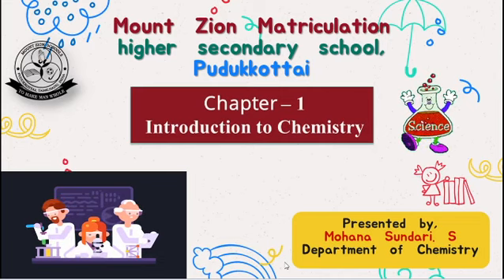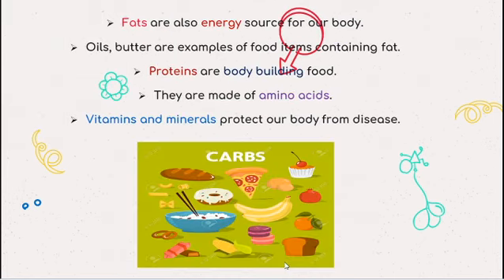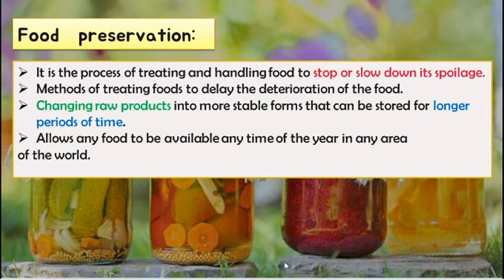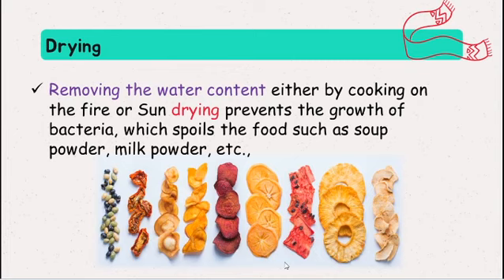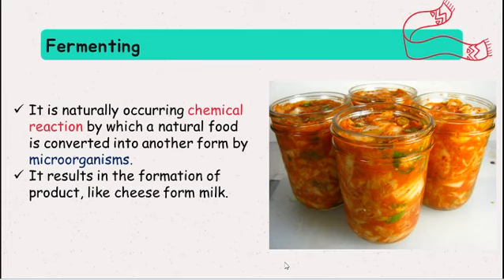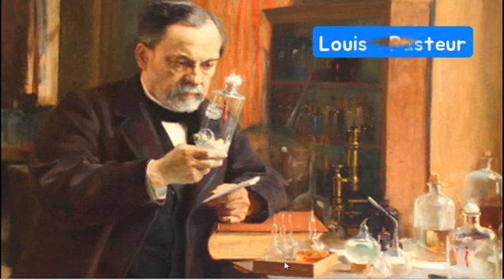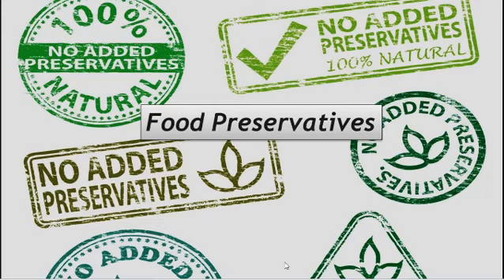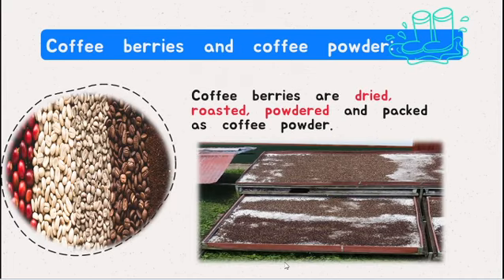6th Chemistry Ch 1 Introduction to Chemistry Part 3